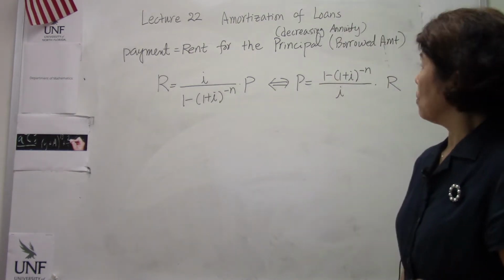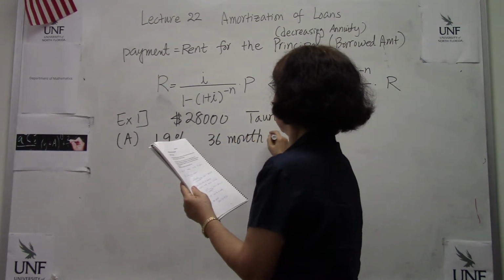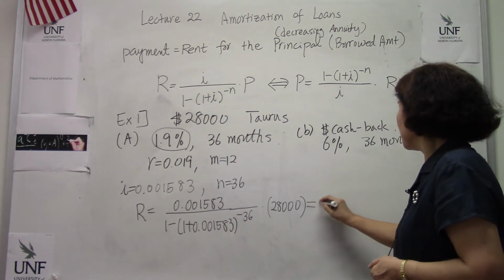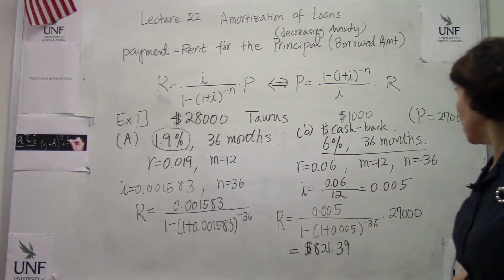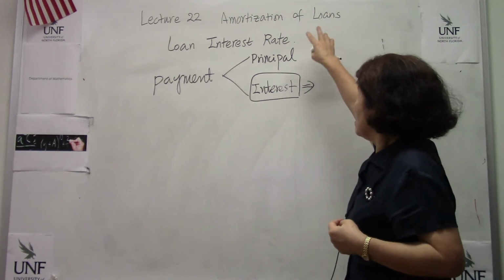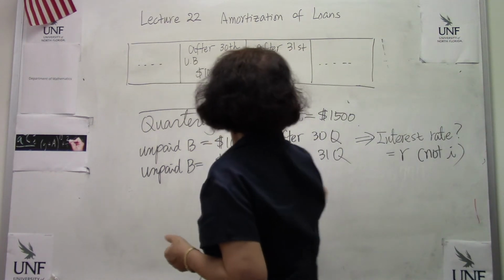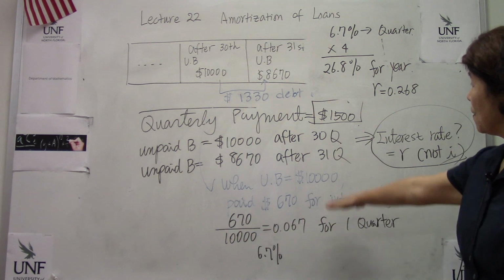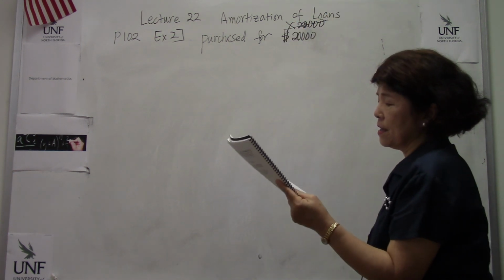MGF 1106 Apr 14 Lecture (Part 1)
Lecture 22: Amortization of Loans (continued)